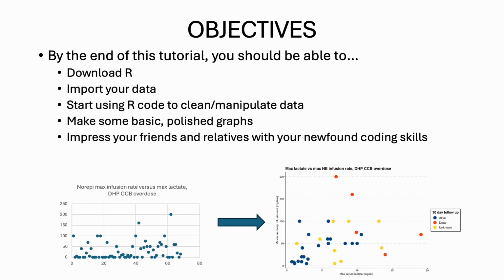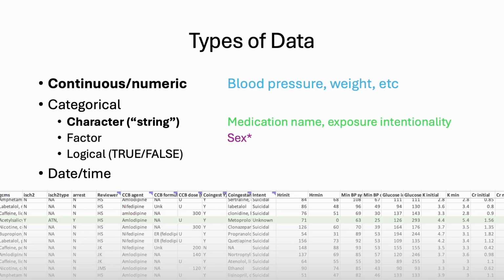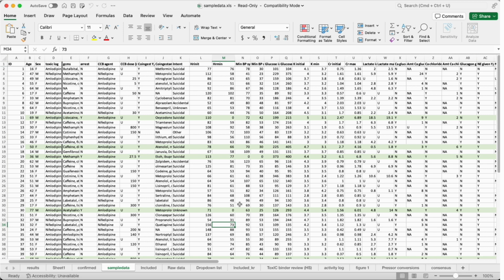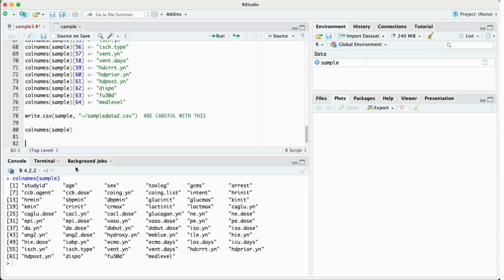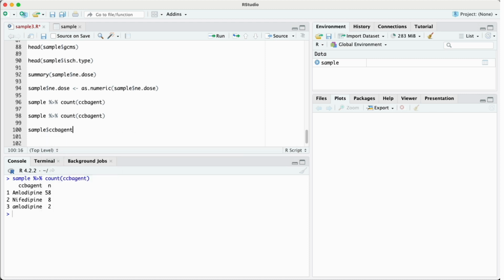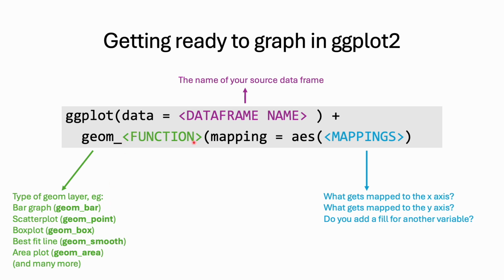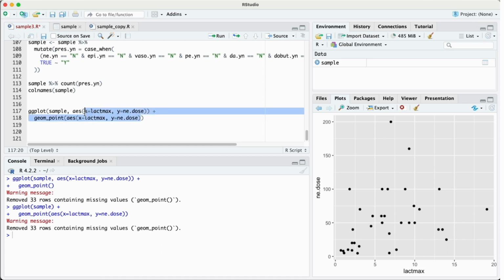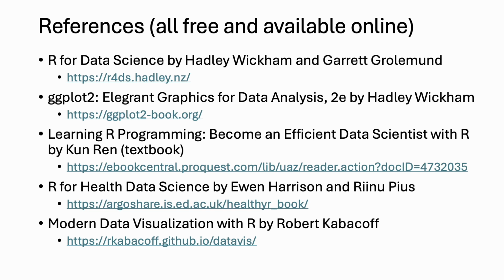Tox Researchers: Do You Even R? Getting Started Managing and Visualizing Clinical Data in R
This is an absolute beginner tutorial on how to start using R to clean and visualize clinical data. It is a supplement to my presentation at ACMT 2024. The target audience is clinical researchers with zero coding experience. You can download my sample data set
Contents:

00:00 Intro
01:10 Sample data set download
01:40 Downloading R & RStudio
02:22 Executing a command
03:09 Making an object
06:34 Types of data
07:53 The tidyverse
09:11 Loading packages
09:59 Finding your working directory
11:12 Saving a .csv file
13:26 Importing your data into R
14:23 Fixing colnames
15:32 Saving your cleaned data set
17:00 Previewing your columns with summary() or frequency counts
20:06 Converting character column to numeric
22:08 Replacing column typos
23:36 Creating a new column with mutate()
25:46 Subsetting a data set with filter()
27:14 ggplot2 intro
29:03 Histograms & boxplots
31:09 Bar charts
32:47 Scatter plots
36:37 Axes, titles, and legends
37:50 Themes
39:18 Recommended packages
39:39 Other references